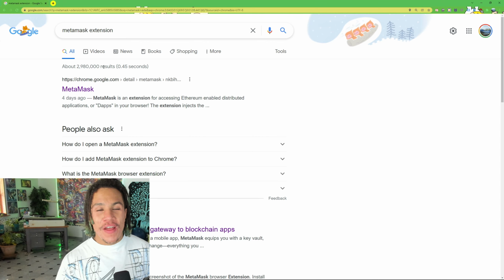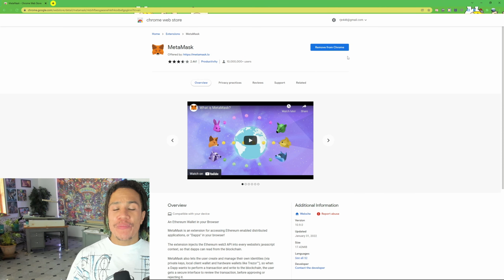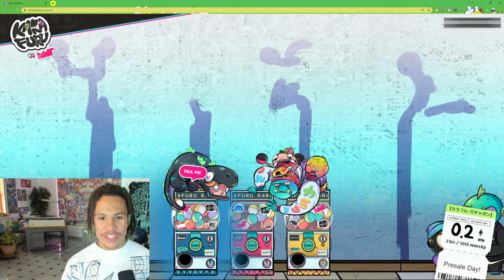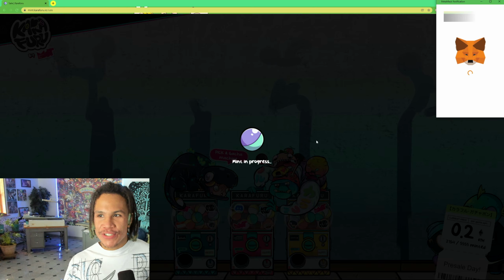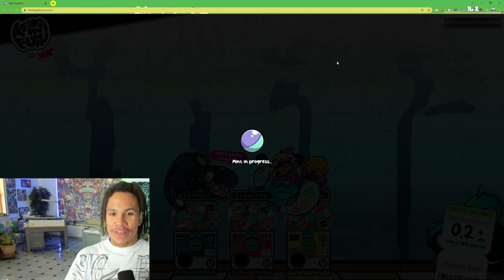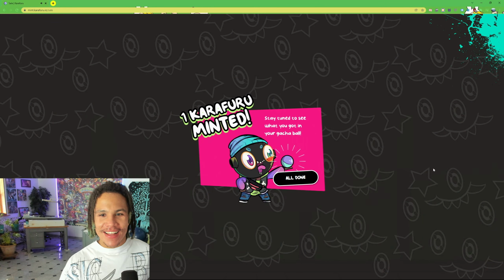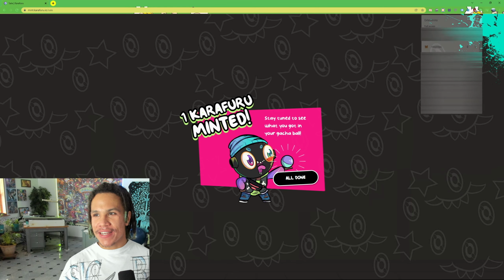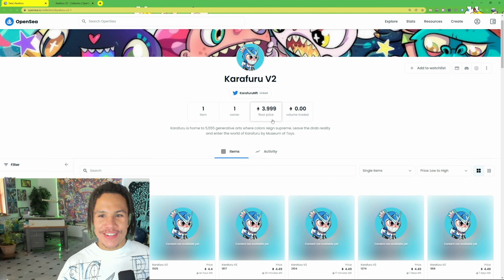How to Mint an NFT Project - When Whitelisted